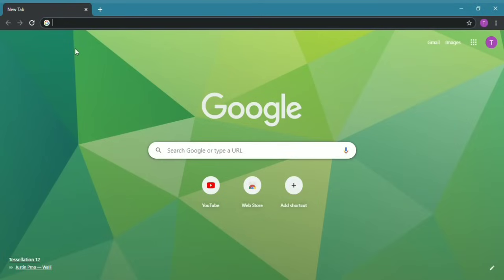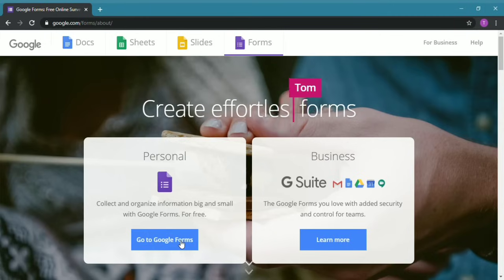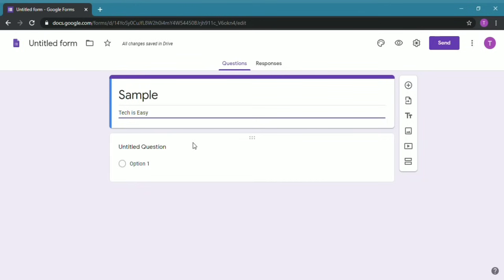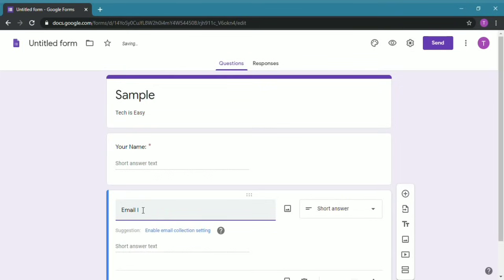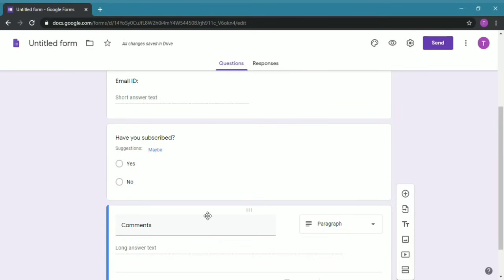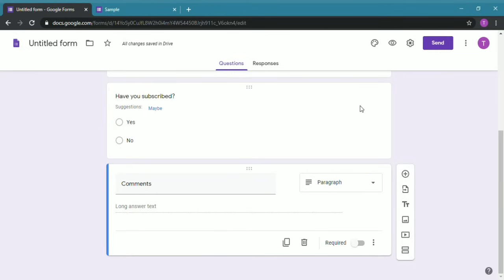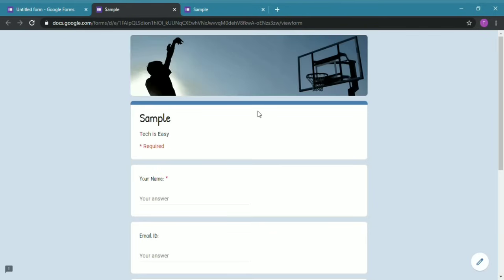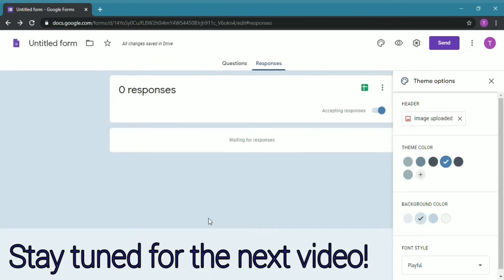How to Create Google Form | Google Forms Complete Tutorial | 2020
If you are looking for a form builder with more advanced features, comprehensive integrations, and enriched form templates, please check out JotForm Forms!

In this video, I'm going to teach you how to create Google Forms on your laptop. Google Forms is very easy to make and extremely useful.